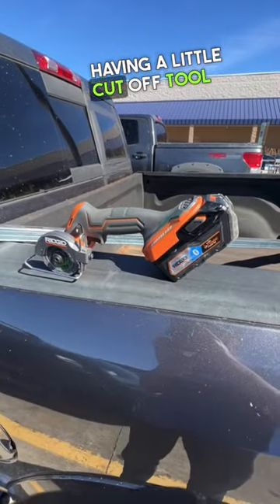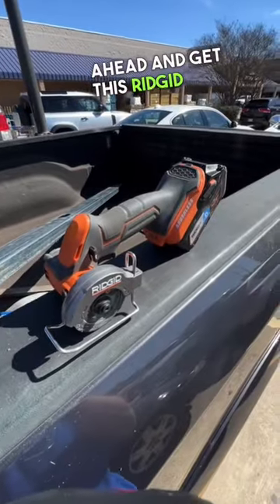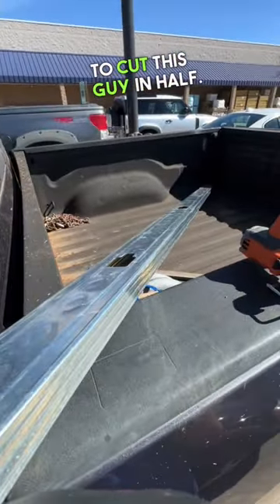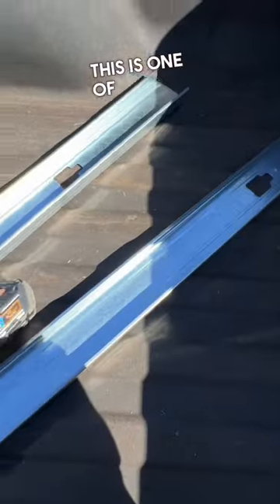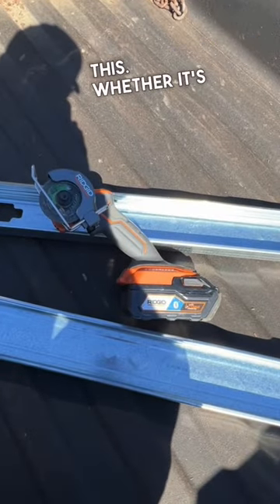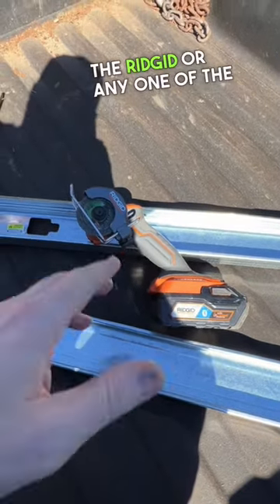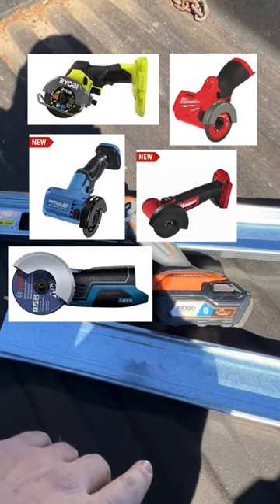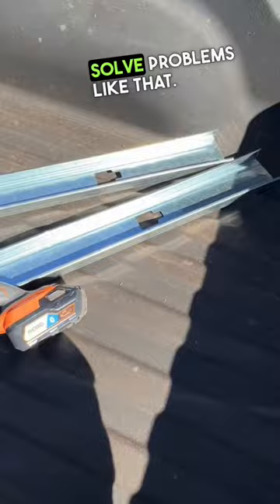Love My RIDGID 18V 3” Cut-Off Tool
Milwaukee 2853-22 M18 FUEL 1/4" Hex Impact Driver XC Kit (GEN 3)

Milwaukee 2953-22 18V Cordless Brushless 1/4" Hex Impact Driver Kit with (2) 5.0Ah Lithium Ion Batteries, Charger & Tool Case (GEN 4)

2 Pack 6.5Ah 18V Battery for Milwaukee

3-Tier Tool Cart with Lock Drawer and Wheels Big Capacity 3-Tray Rolling Utility Cart 350 Lbs - $74.99!!